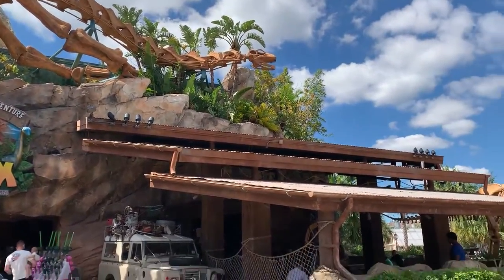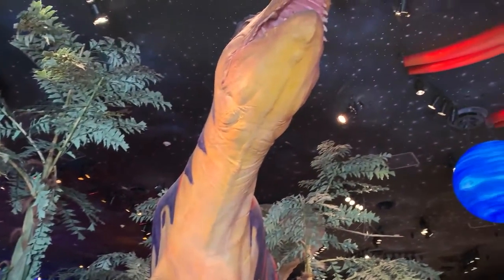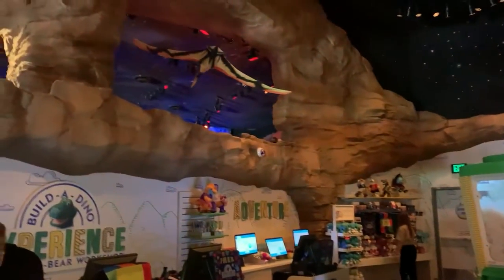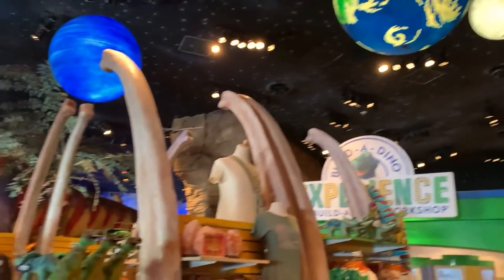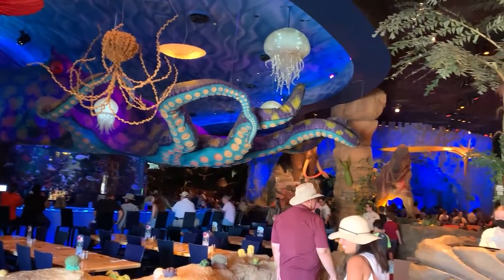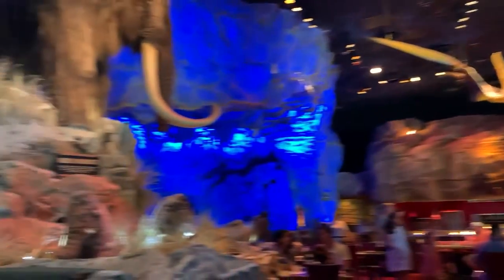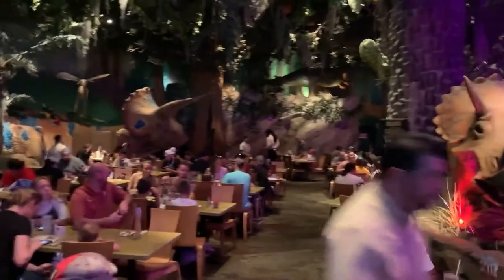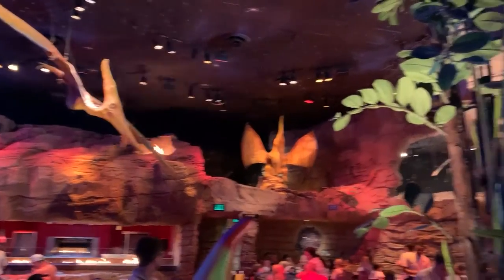Disney's T-Rex Restaurant Located In Disney Springs | Orlando, Florida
T-REX ™
Surround yourself with the sights and sounds of a prehistoric world when you explore this dinosaur-themed café teeming with hands-on discovery zones and creative cuisine.
Eat, Shop, Explore and Discover
Travel back 200 million years for a Jurassic adventure and megalosaurus-sized eats.

Squawking pterosaurs, wooly mammoths, a massive undulating octopus and life-sized animatronic dinosaurs—including a 15-foot-tall T. Rex—make for a roaring good time. With themed rooms depicting diverse primordial landscapes from a color-changing ice cavern to a fern forest buzzing with giant wasps, you can spend ages wandering from area to area.

Dine on family-friendly American favorites beneath luminescent jellyfish or in a very unique section: the midsection of a triceratops! And every 20 minutes or so, witness a meteor shower complete with rumbling and fiery “explosions.”

Unearth the Past
Budding paleontologists, be sure to visit the Paleo Zone, a hands-on experience where you can dig for hidden dinosaur fossils, pan for precious treasures in Discovery Creek and learn more about “the time before time” through interactive displays.

Then stomp over to the Dino-Store, where you’ll excavate exciting educational toys, apparel an Apatosaurus would adore and other Mesozoic merchandise. For a prehistory-making memento, assemble your very own plush pet dinosaur at the Build-A-Dino® By Build-A-Bear Workshop®!

Dino-mite Dishes, Desserts and Drinks
From salads to steaks, tear into tasty tectonic plates that every creature in your family will enjoy.

Mammoth Main Courses
Hatchlings will be ravenous for the dinosaur-shaped Jurassic Chicken Tidbits and Paleo Pizza. Meanwhile, the evidence of your hunger is mounting—so it’s a good time to investigate the size and taste of the Megasaurus Burger, munch on Tar Pit Fried Shrimp or devour a Kale & Red Quinoa Salad.

As the end draws near, extinction is imminent: Chocolate Extinction, a colossal fudge cake with ice cream and Butterfinger crumbs.